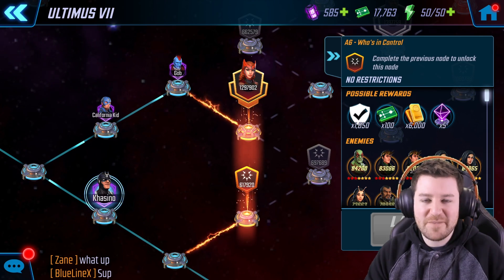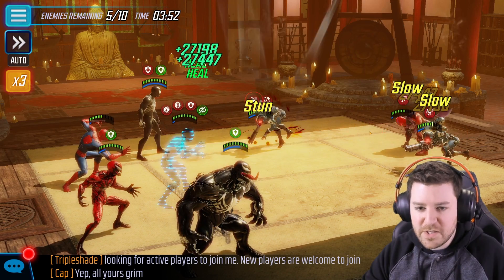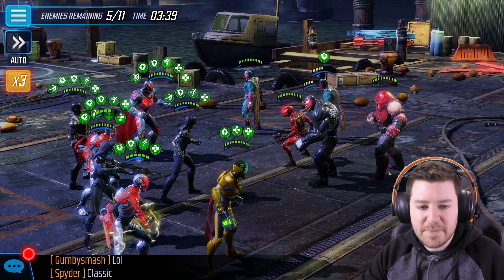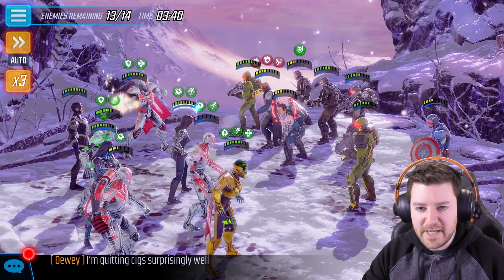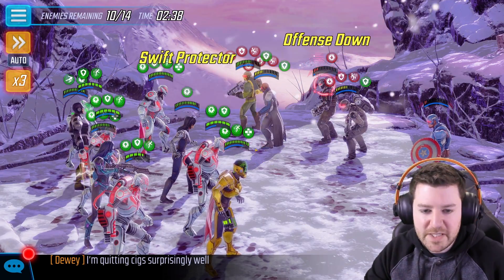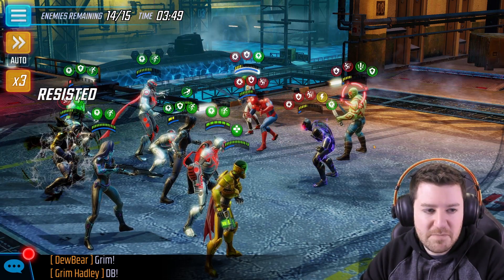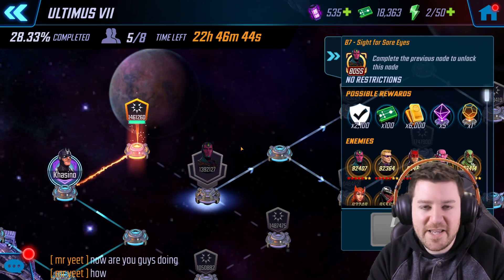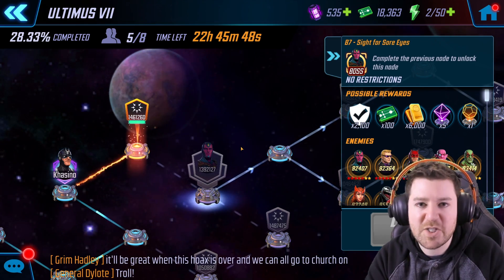The BEST Ultimus VII Raid Team (3.9.0) - MARVEL Strike Force - MSF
Install Raid for Free ✅ IOS ✅ ANDROID ✅ PC and get a special starter pack 💥Available only for the next 30 days

MARVEL Strike Force - The BEST Ultimus VII Raid Team - 3.9.0
- Daily MSF Streams @ 1pm PDT!

The Team:
Black Bolt
Yo-Yo
Ultron
Scientist Supreme
Minn-Erva

Also feel free to add me on Discord:
Khasino#2011